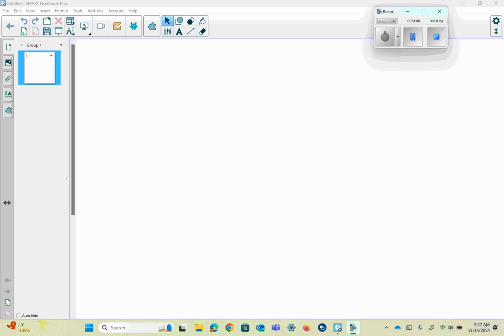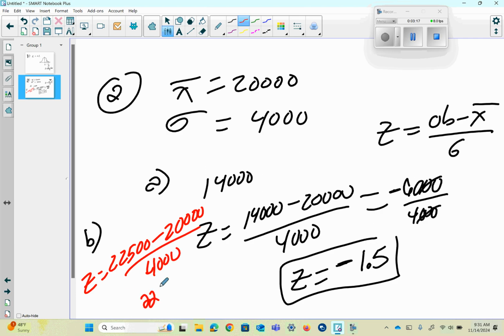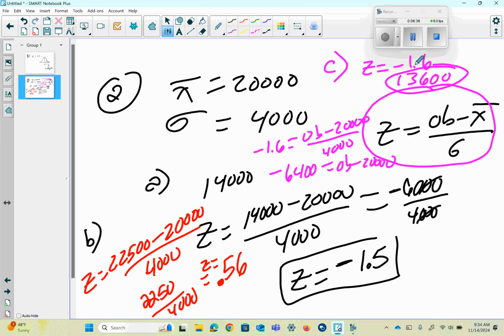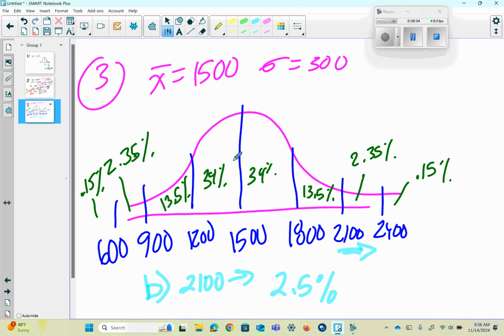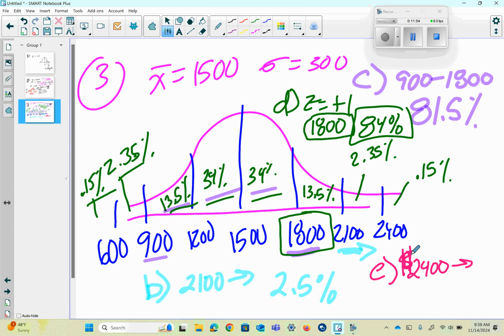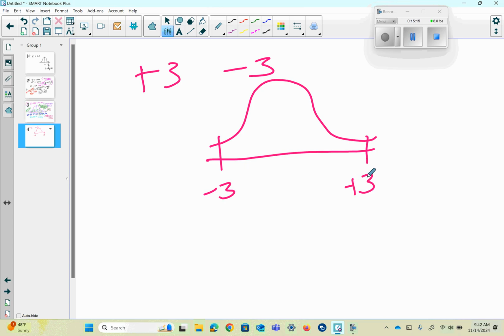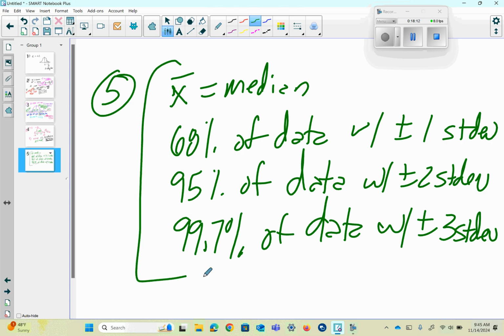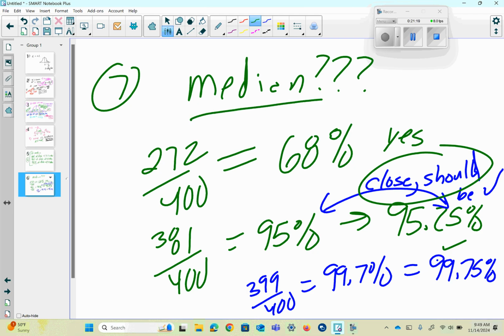stats 3.1-3.3 review